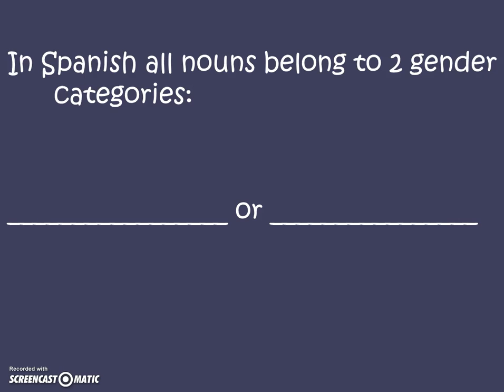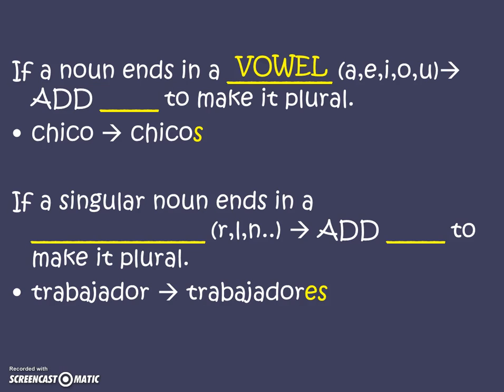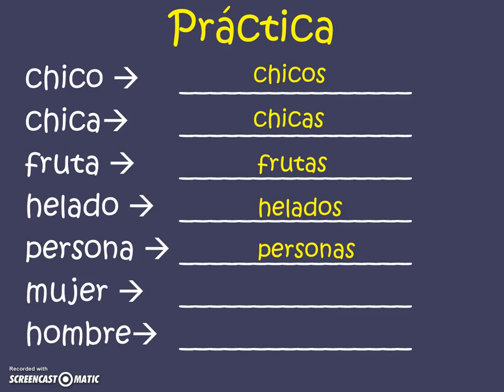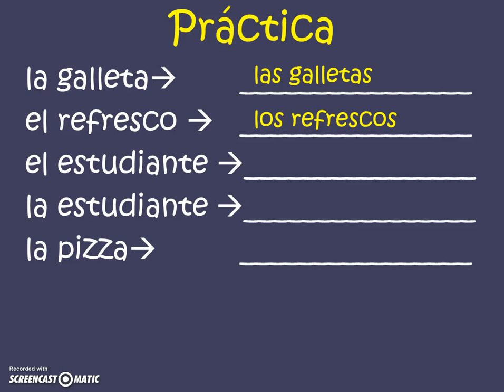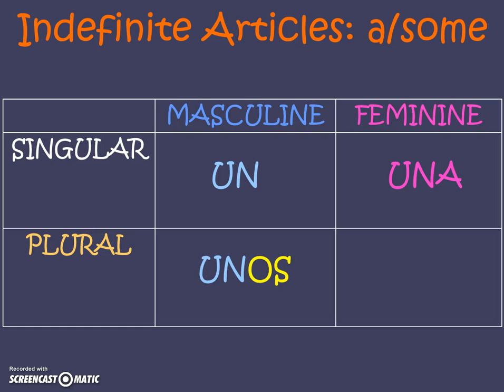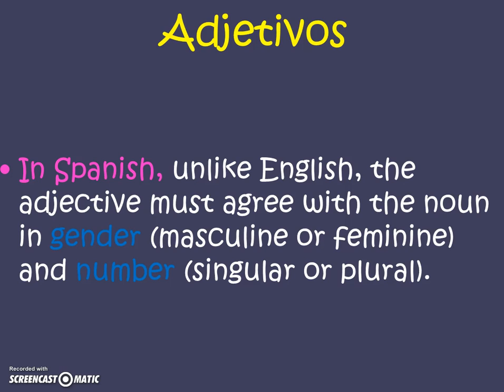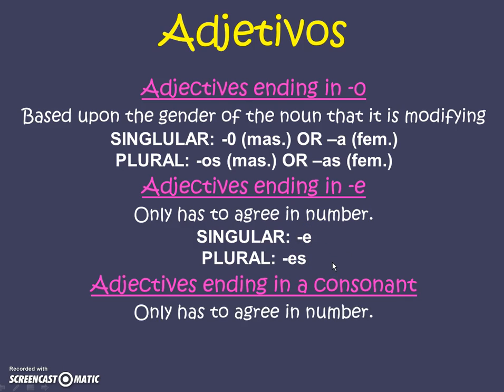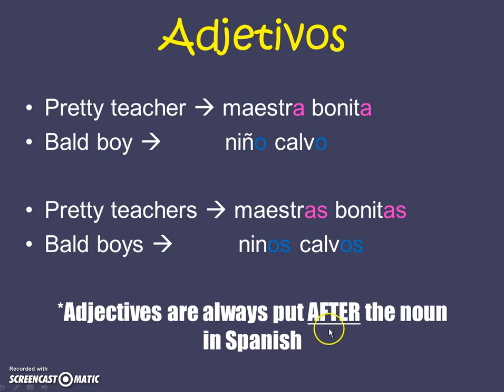Sustantivos, Articulos y Adjetivos